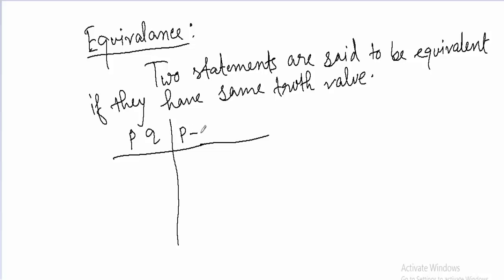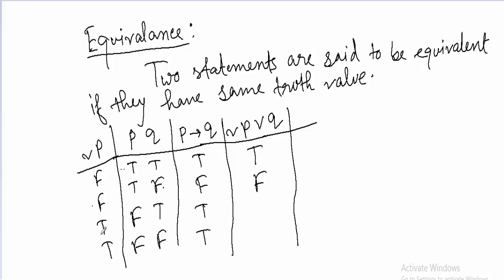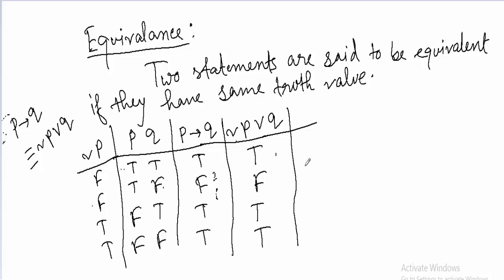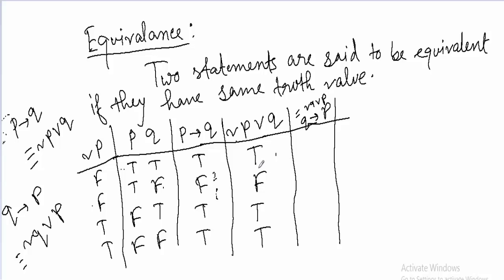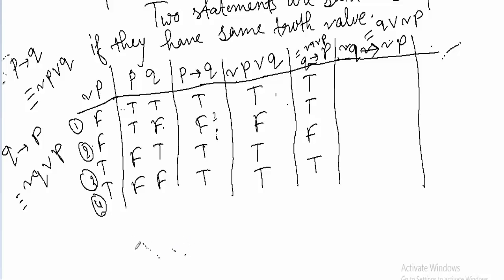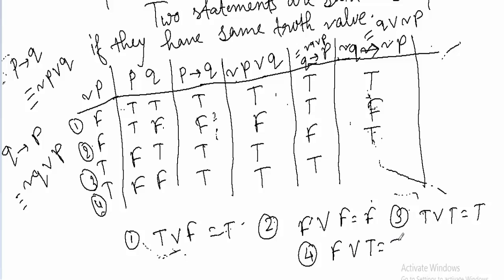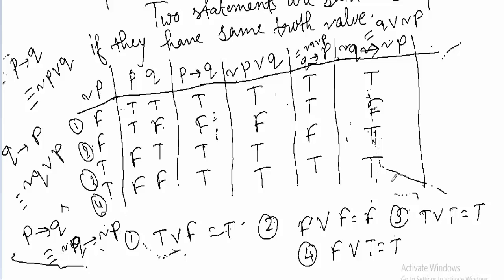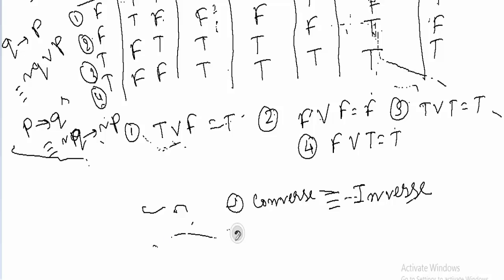6.Proposition Logic/Calculus : Equivalance